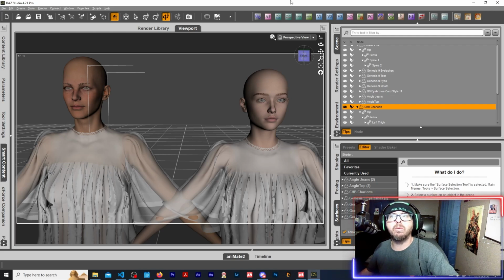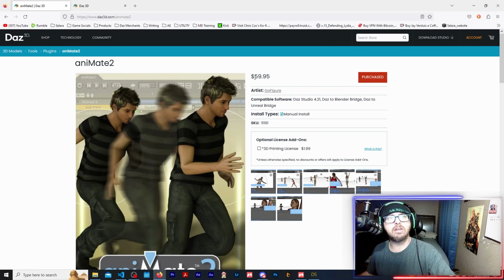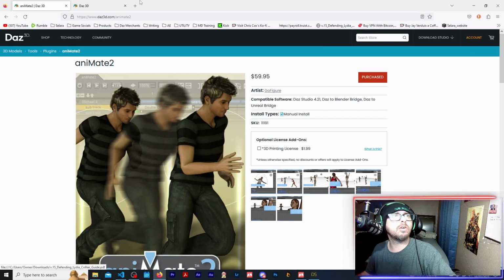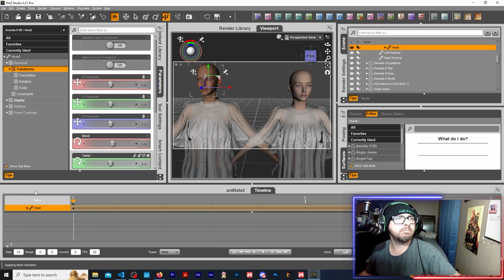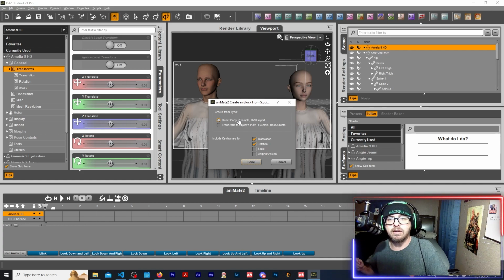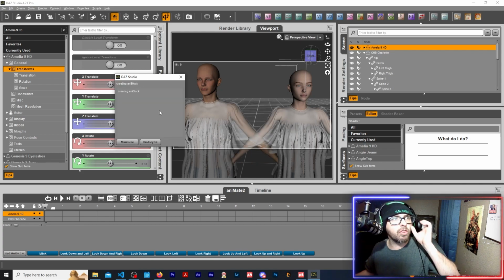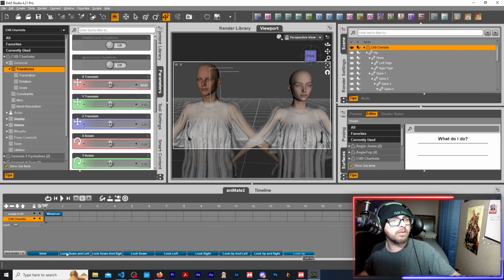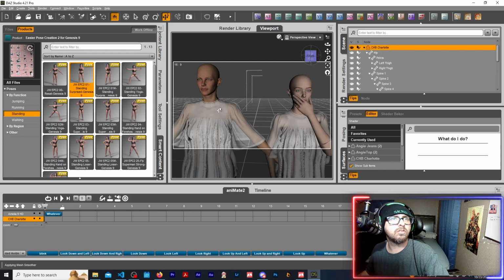How to Create Your Own Aniblocks in Daz3d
In this video I will walk you through how to make your own Aniblocks.